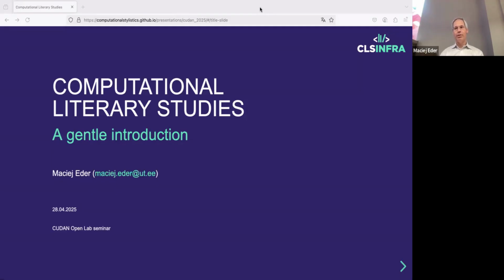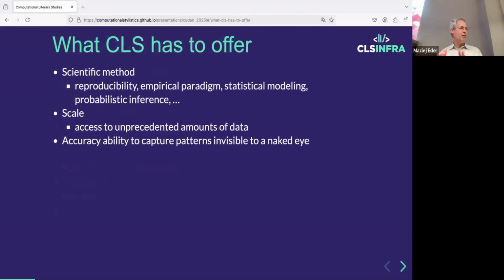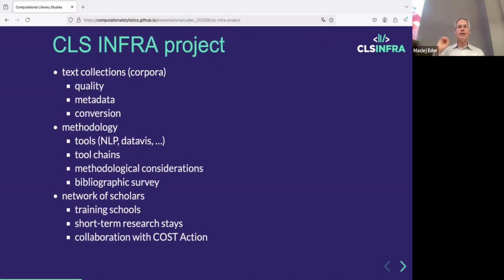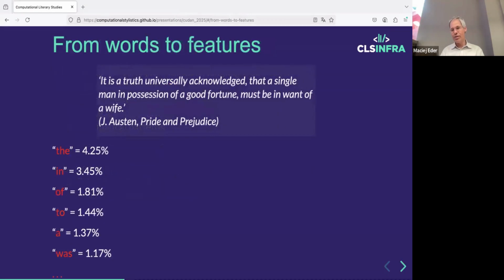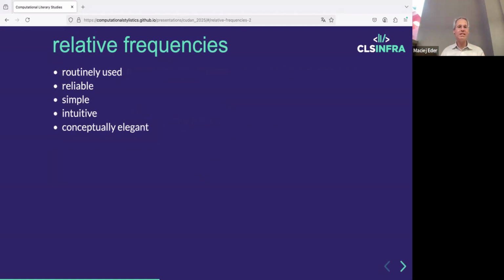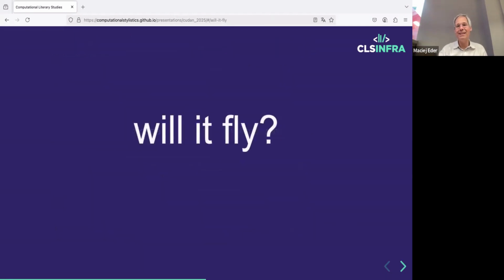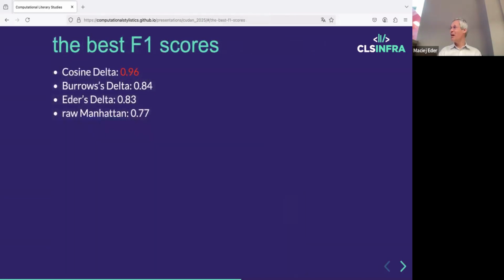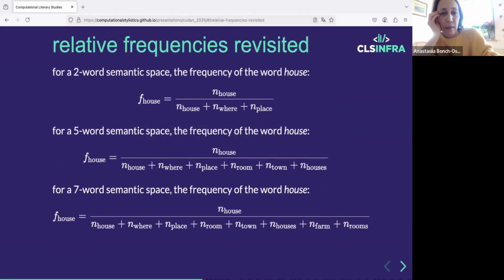Maciej Eder: Computational Literary Studies: A gentle introduction.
Computational Literary Studies: A gentle introduction.

Cultural Data Analytics Open Lab Seminar Lecture,
Spring 2025 (recorded live 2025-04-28).

Speaker:
Maciej Eder
Director, Institute of Polish Language at the Polish Academy of Sciences,
Associate Professor, Pedagogical University of Kraków, Poland